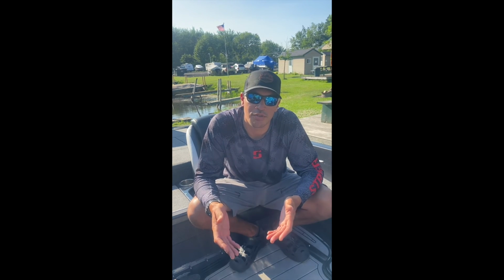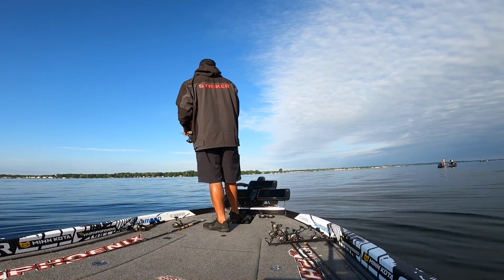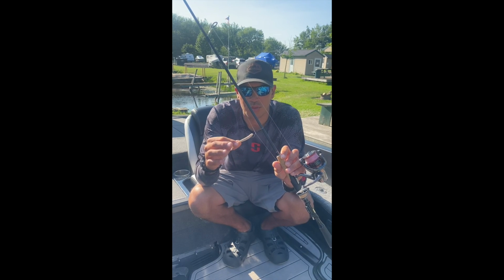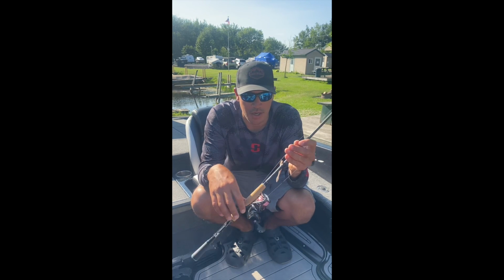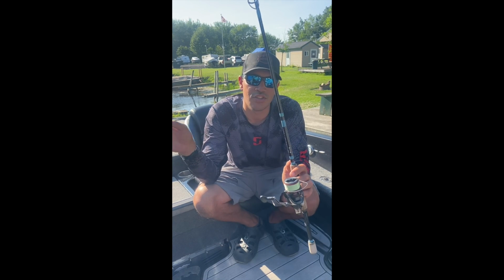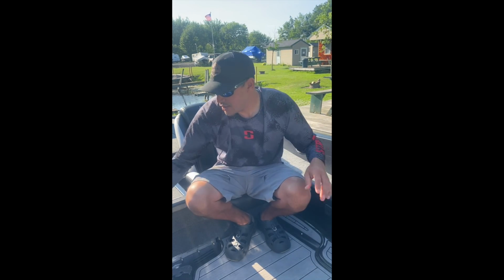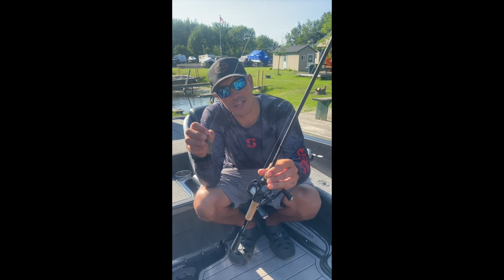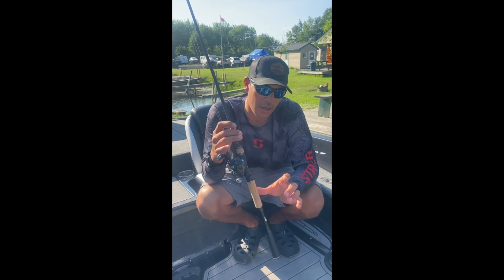Oneida Lake- Rod, Reel, and Bait Breakdown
Hey Everyone!

In this video, Joel is taking us through what rod, reels, and baits he used at Oneida Lake.

Make sure to follow and check out:

Greg Mansfield insta: gmansfield_fish
Joel Willert insta: joelwillertfishing

Filmed and Produced by
-GM Outdoors
-AB Media